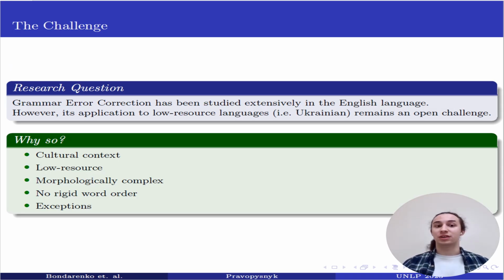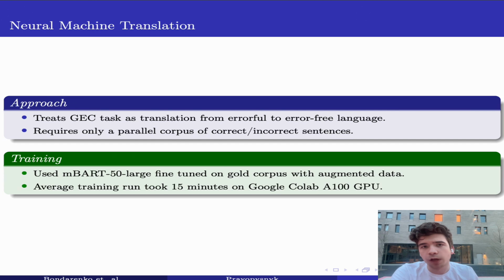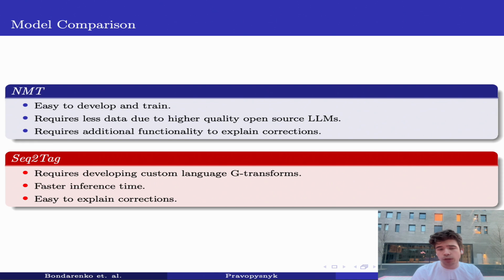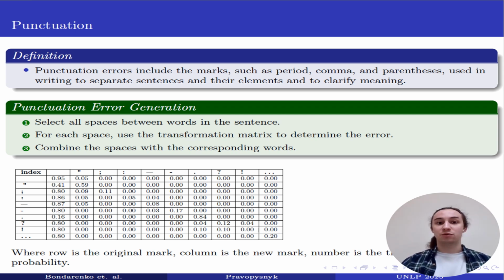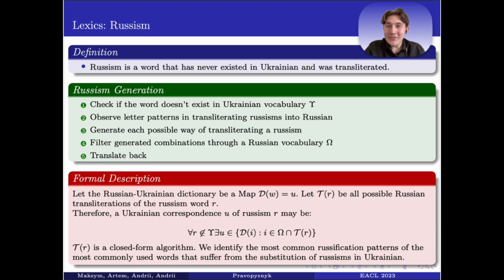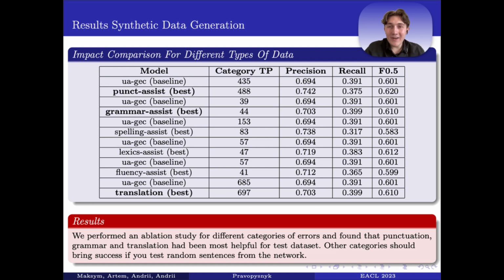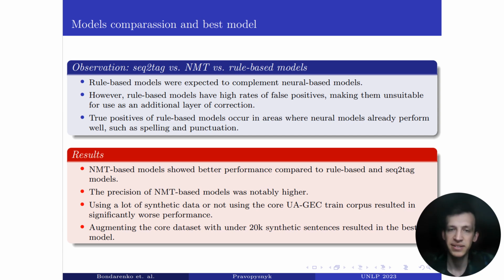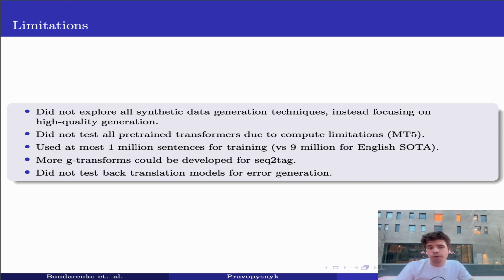Comparative Study of Models Trained on Synthetic Data for Ukrainian GEC @ UNLP 2023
Authors: Maksym Bondarenko, Artem Yushko, Andrii Shportko, and Andrii Fedorych

Abstract: The task of Grammatical Error Correction (GEC) has been extensively studied for the English language. However, its application to low-resource languages, such as Ukrainian, remains an open challenge. In this paper, we develop sequence tagging and neural machine translation models for the Ukrainian language as well as a set of algorithmic correction rules to augment those systems. We also develop synthetic data generation techniques for the Ukrainian language to create high-quality human-like errors. Finally, we determine the best combination of synthetically generated data to augment the existing UA-GEC corpus and achieve the state-of-the-art results of 0.663 F0.5 score on the newly established UA-GEC benchmark. The code and trained models will be made publicly available on GitHub and HuggingFace.